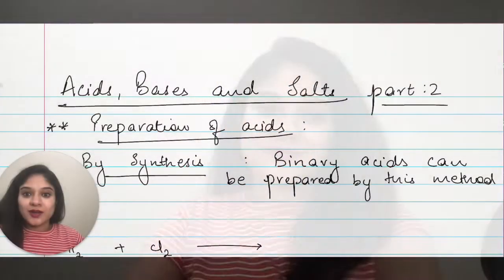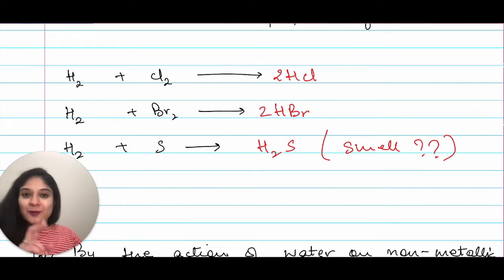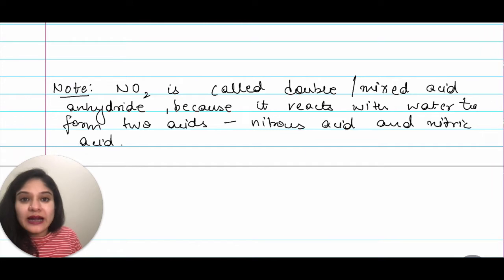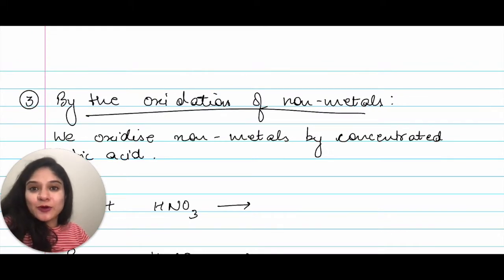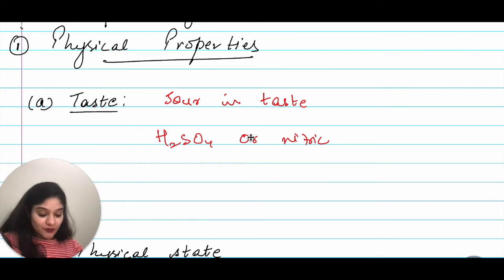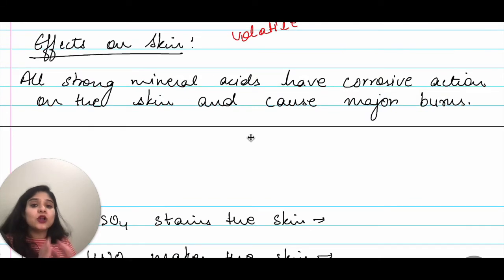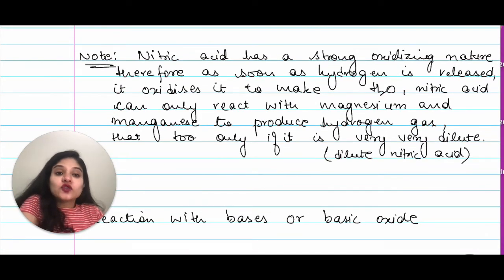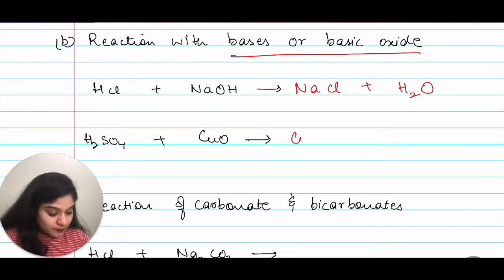Acids, Bases and Salts | Part-2 | Class 10 | ICSE | Chemistry | 2022-2023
This is a part 2 on Acids, Bases and Salts which help students to score 100% in their chemistry exams. This video covers all the important questions which are frequently asked in board exams. So, students do not have to memorize the concepts if they go through this video.